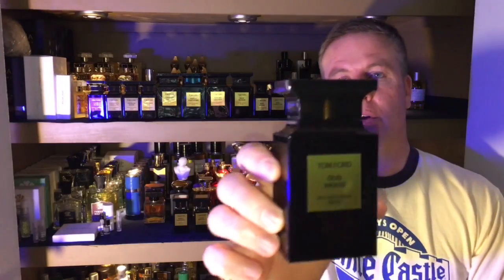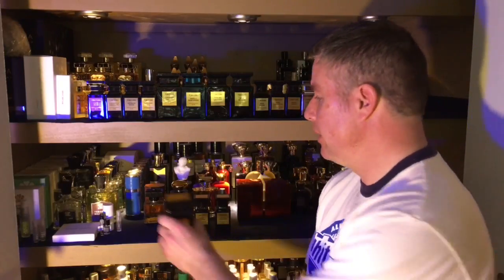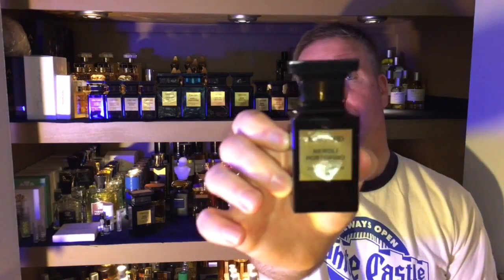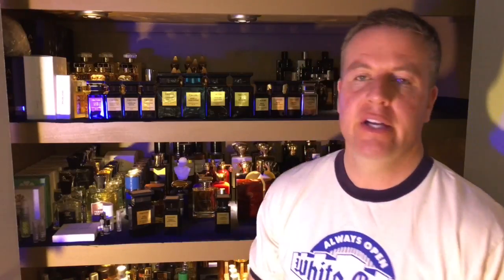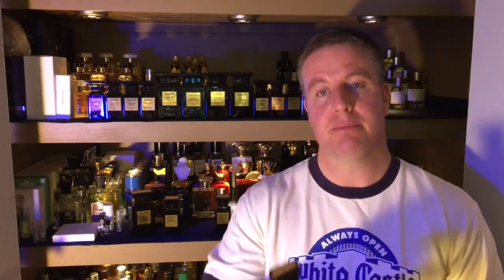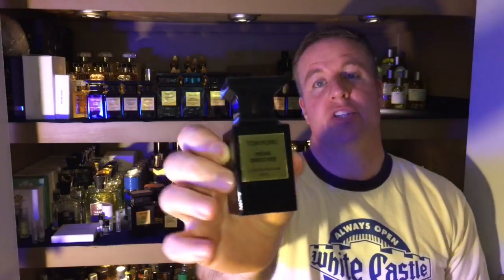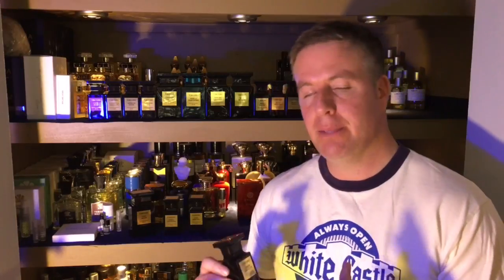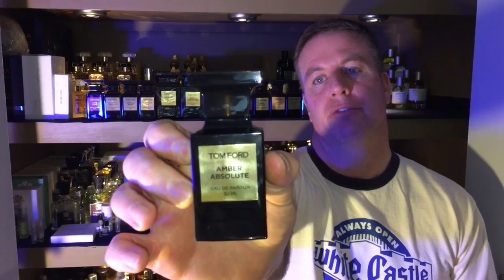TAG You're It!! Top Fragrance for each Season from 1 Fragrance House!!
Started by Max Forti!!